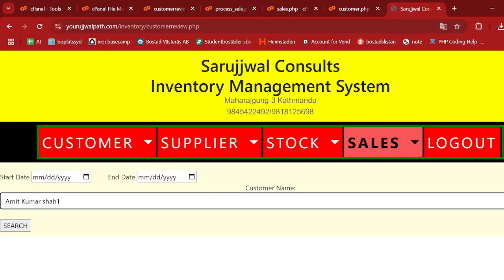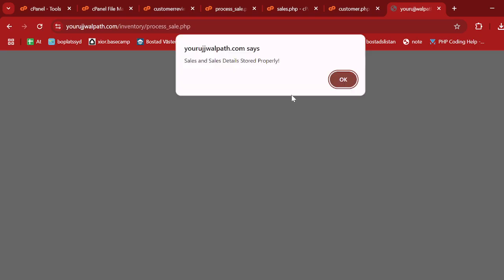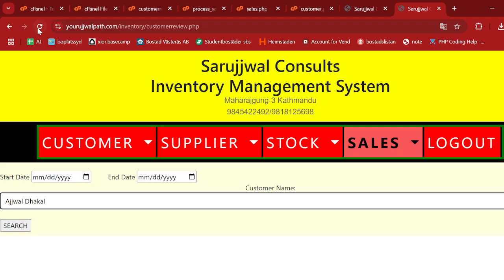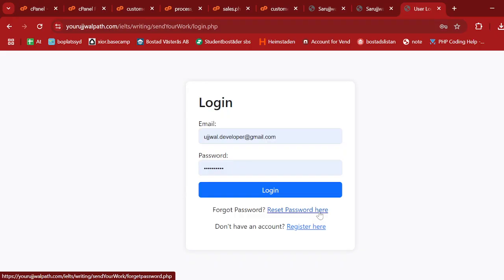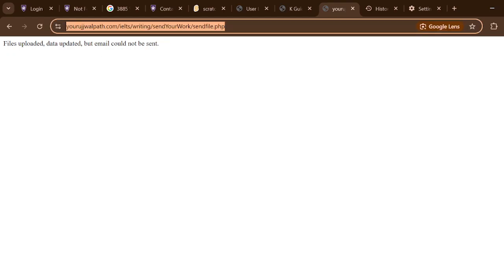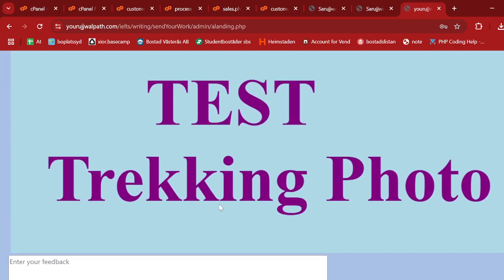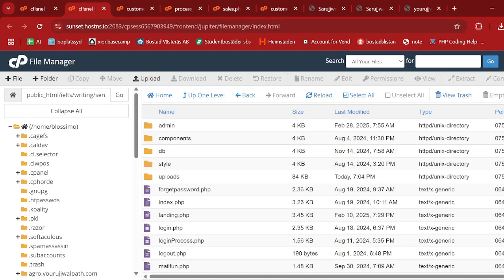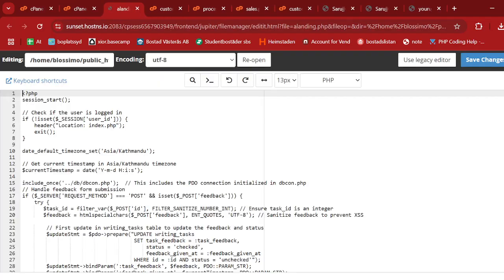Coding Review- Inventory and IELTS